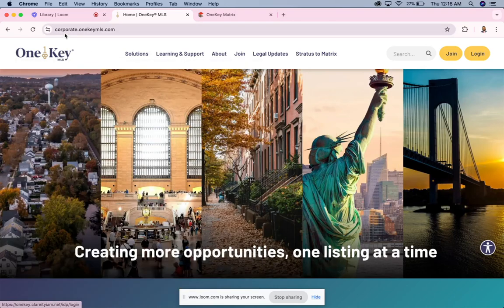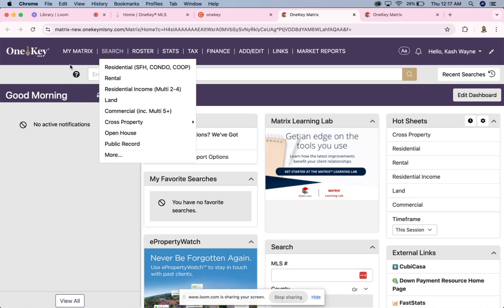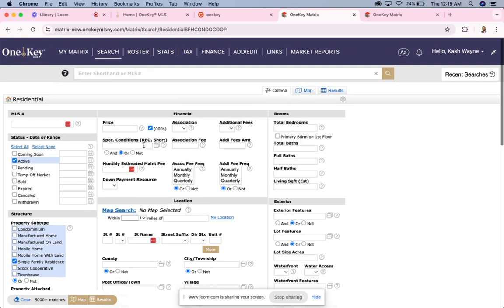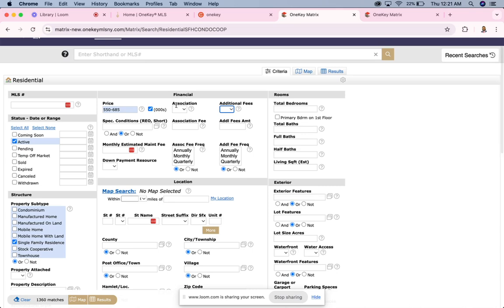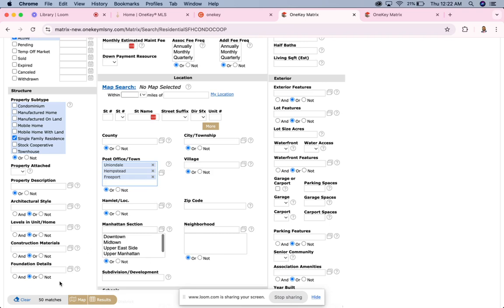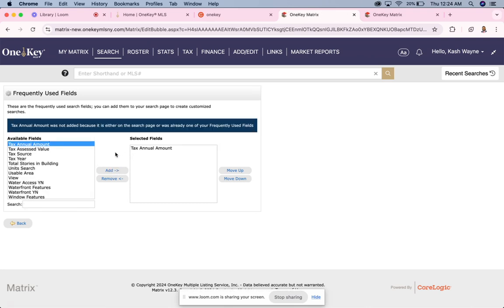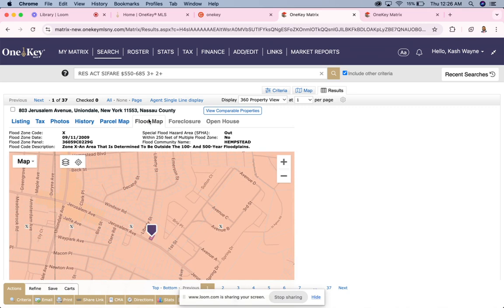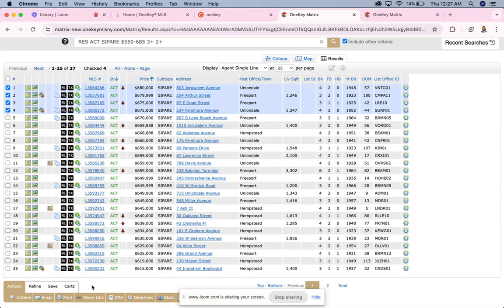MLS TRAINING (OneKey MLS Matrix System)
Unlock the full potential of the OneKey MLS Matrix system with this comprehensive tutorial! 🚀 Whether you’re a new agent starting your journey or a seasoned professional looking to sharpen your skills, mastering this powerful tool is essential for staying ahead in the fast-paced New York real estate market.

In this video, I’ll guide you step by step through the OneKey MLS Matrix, showing you how to leverage its features to boost your productivity, streamline your workflow, and serve your clients better.

Here’s what I’ll cover:
✅ How to log in and set up your account
Ensure you’re accessing the system securely and efficiently every time.
✅ Navigating the dashboard like a pro
Understand where everything is and how to customize it to suit your needs.
✅ Advanced property search techniques
Find the exact listings your clients are looking for by using filters, saved searches, and automated notifications.
✅ Managing listings and client data
Learn how to input, update, and track your listings and keep your client database organized.

💡 Why is this video important?
The OneKey MLS Matrix isn’t just another tool—it’s your command center for real estate success. From generating leads to closing deals, this system helps you stay informed, organized, and ahead of your competition.

🌟 Want to take your real estate career to the next level?
At Landmark Elite Homes, we’re all about empowering agents to succeed. We offer:
🔑 Exclusive training sessions
Master the tools and strategies that top agents use to dominate the market.
📈 Marketing and lead generation guidance
Build a strong online presence, target the right audience, and close more deals.
🤝 Networking opportunities
Connect with like-minded professionals to grow your business and your brand.

🚀 Ready to dominate the real estate game?
Check out The Real Estate Agent Get Cash Academy, where I teach agents the skills they need to:
🏡 Win listings effortlessly.
💼 Build a thriving client base.
💰 Grow their income and achieve financial freedom.

Whether you’re a solo agent or part of a team, this academy gives you the tools to stand out and succeed in any market condition.

📩 Let’s connect!
Let’s work together to take your real estate career to new heights!

Your success starts here. Let’s make it happen! 💼

00:00 Introduction to Matrix Platform
02:46 Property Search on Matrix
06:00 Filtering Options
07:45 Location Search and Filters
10:39 Property Details and Information
Join the Get Cash Academy, a Real Estate School designed to empower real estate professionals

I buy Real Estate I'm ALL CASH investor I can close in 30 days or less!! If you have any potential investment details call or text me.

Kash-Wayne Campbell is a Real Estate Broker, Sales Coach & Investor

Seen in: YAHOO FINANCE, YAHOO NEWS, ABC NEWS, CBS, ABC & More

Order My Book "How To Get Started As A Real Estate Investor"
Click the link below to order:
amzn.to/2KoxplF

THINKING OF BUYING A HOUSE? Call me ☎️

Kash-Wayne Campbell
Broker Owner
Landmark Elite Homes